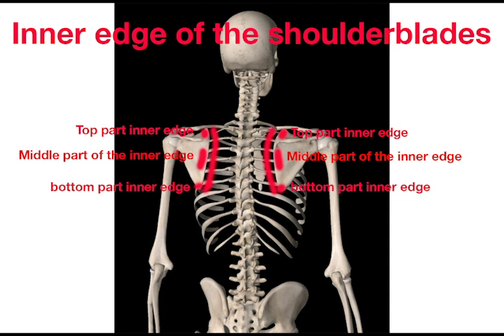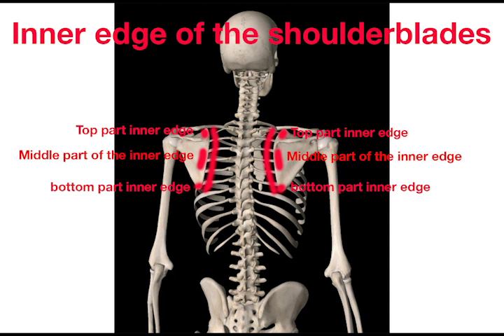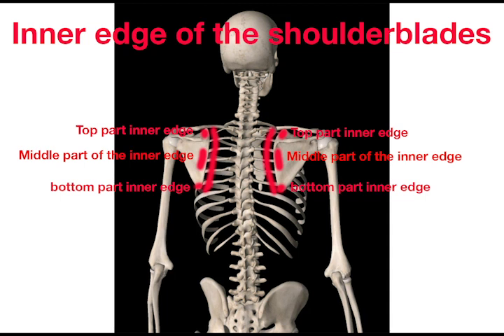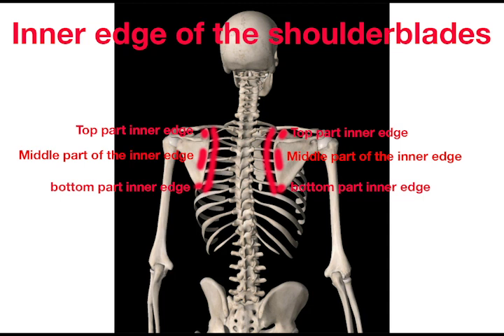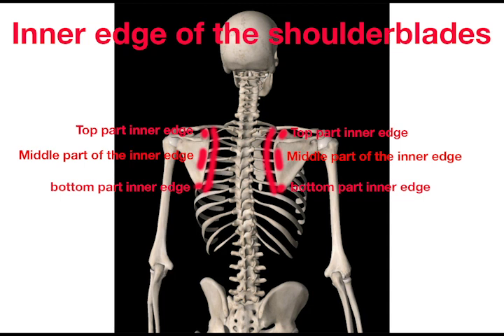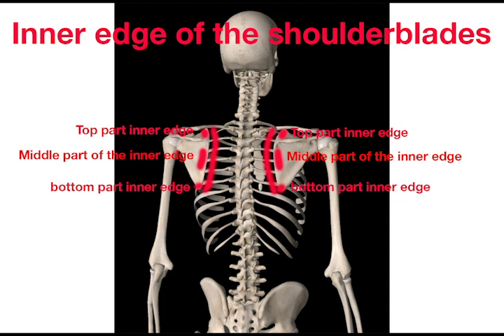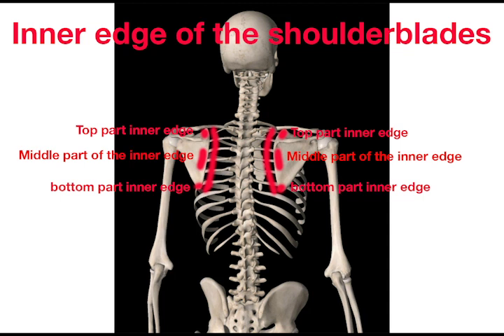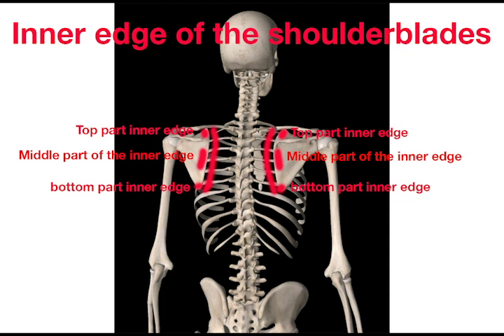Awareness Through Movement Lesson: Exploring Clarifying your Shoulder blades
In this 35 minute  lesson you will explore and clarify your shoulder blades.

For everyone curious to find out more about themselves and the Feldenkrais Method.

Always make sure you make the lesson as comfortable as possible for yourself; so wear warm & comfy clothing, find a space where you can move around on the floor without  bumping into objects , have  a mat or blanket around so it feels nice to be on the floor , take rests/ breaks whenever you like to but most of all listen to yourself in how far you want to go and when you want to rather do the actions in your imagination. If you find it hard to know when enough is enough, check in with your breath! ( when you are holding your breath it might be that you did a bit too much or went a bit too far)

Source of the lesson: Tiffany Sankary

Teacher: Jut van der Made a.k.a. into the rabbit hole